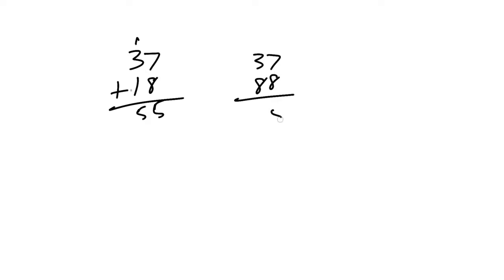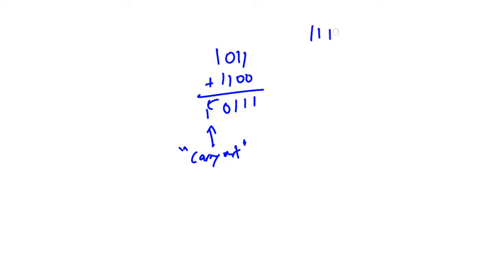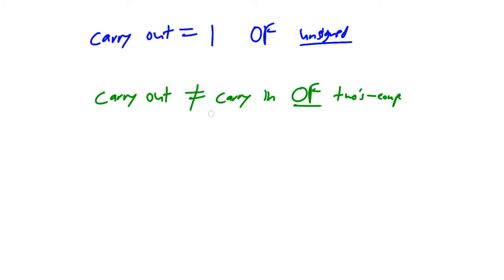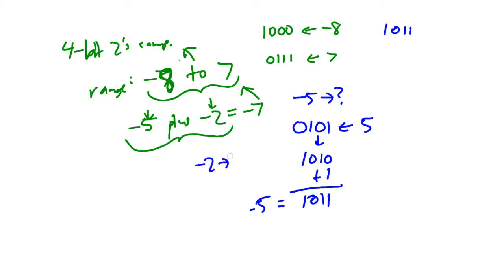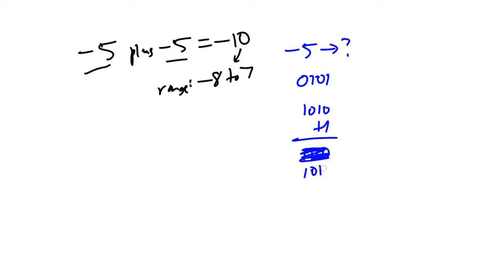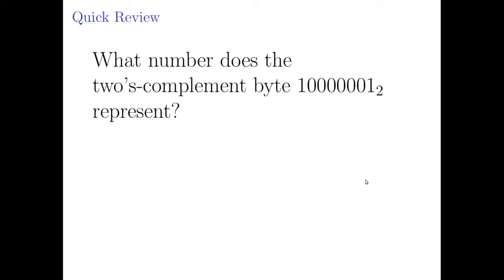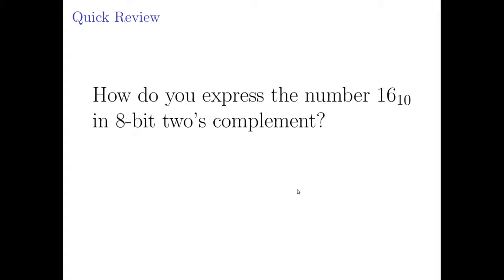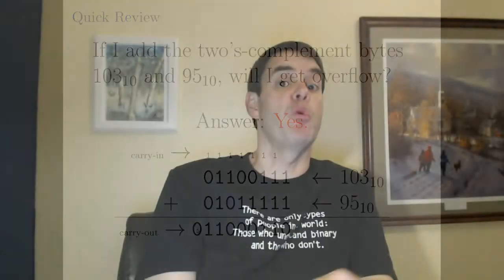Overflow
Discrete Mathematics, Episode VII: Numbers
Key Topic: Overflow
All the Math You Need for Computer Science